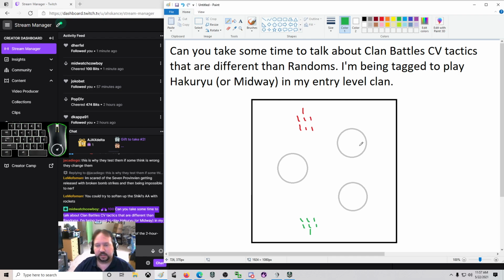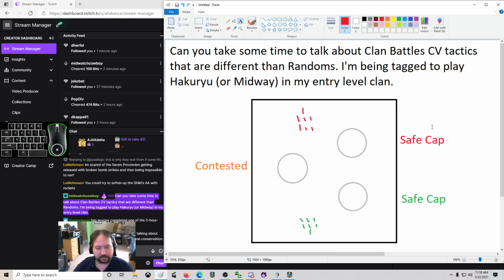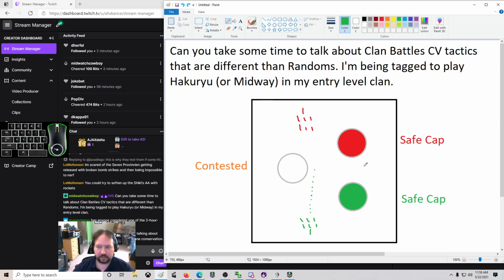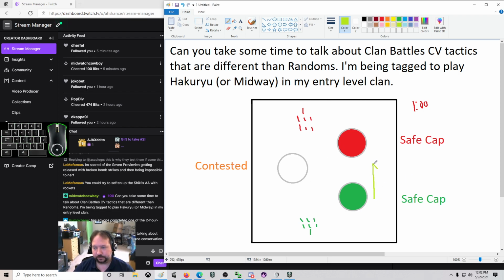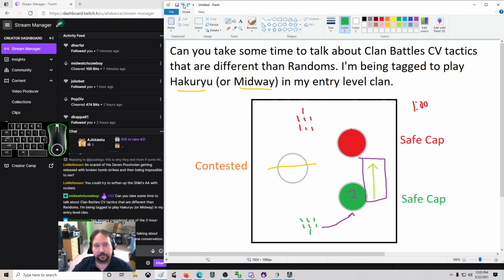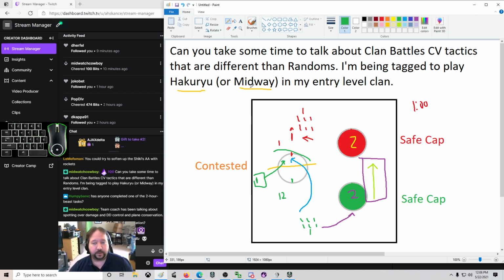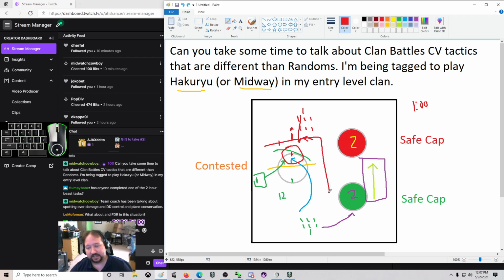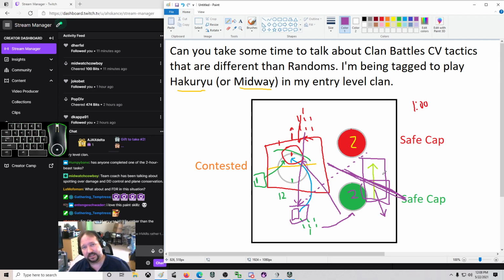Lessons: Basic Clan Battles Tactics w/ a CV